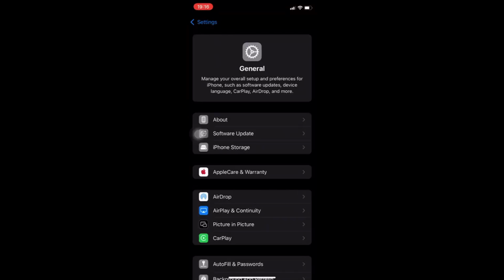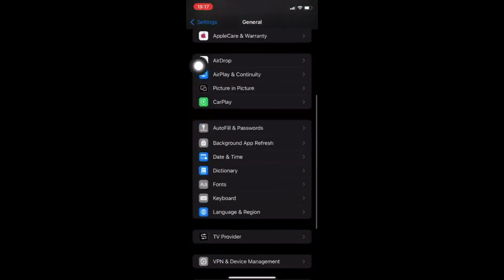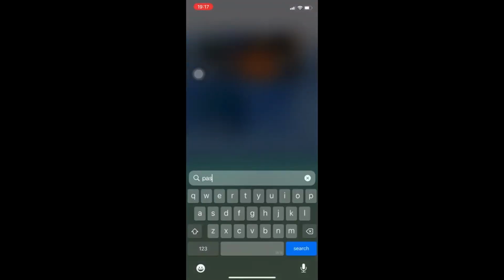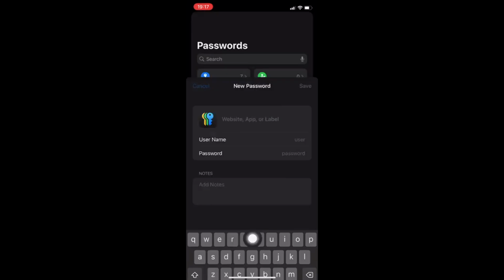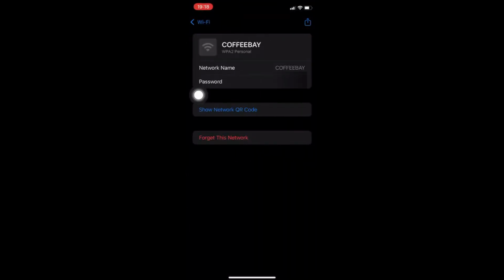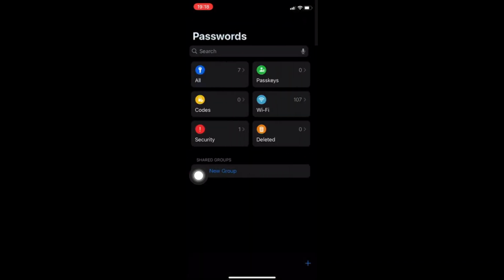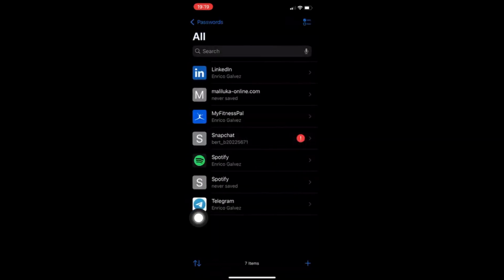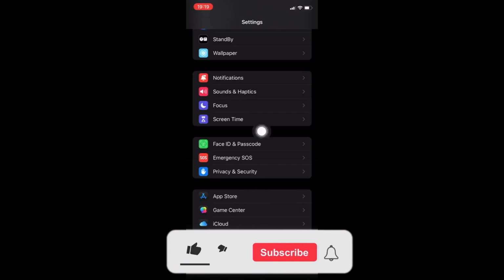Find Saved Passwords On Iphone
In this tutorial, you'll learn how to find saved passwords on your iPhone.
We’ll guide you through the simple steps to view and manage your saved passwords directly from your device. Whether you're looking to find saved app passwords on iPhone or access passwords for websites, this video has you covered.

If you've ever wondered how to see saved passwords on iPhone or how to find passwords on iPhone, this tutorial will help you unlock that information. We’ll show you how to view saved passwords on iPhone and where passwords are stored on iPhone, giving you full control over your credentials.

We’ll also explain how to find passwords on iPhone, showing you the best way to check saved app passwords and ensure everything is organized. From simple password management to finding specific saved credentials, this video has all the tips you need.